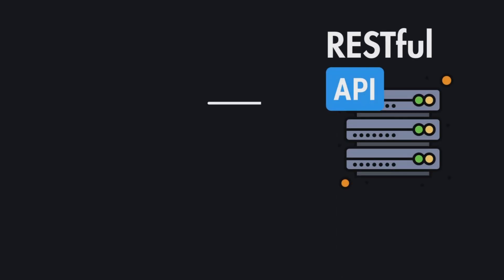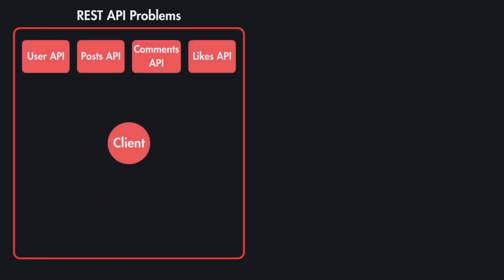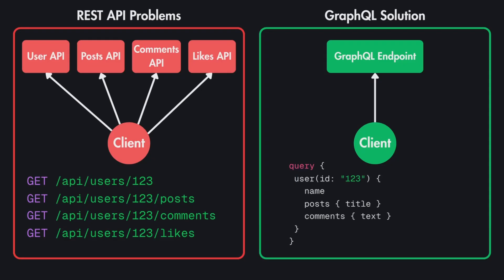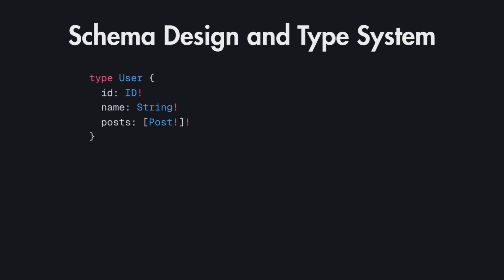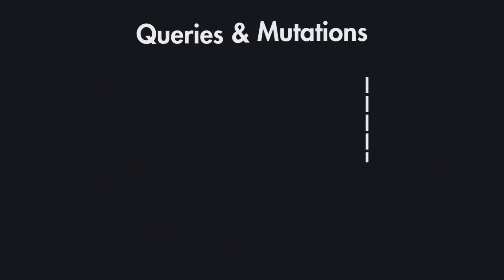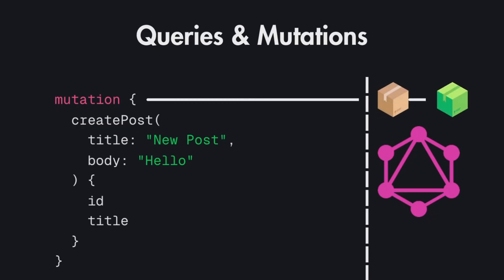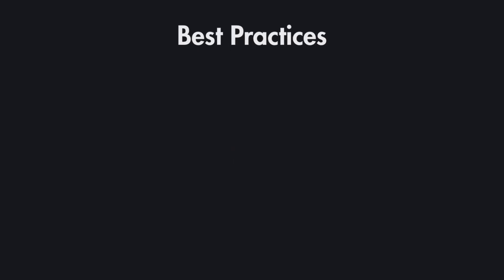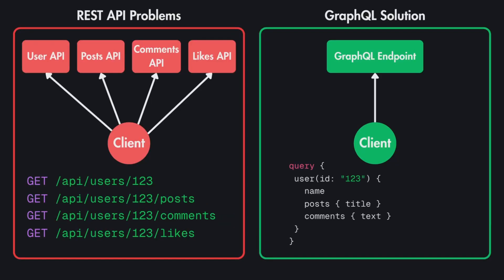GraphQL API Basics & Best Practices (Explained Simply)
Learn how to design clean, flexible, and powerful GraphQL APIs that solve over-fetching, under-fetching, and give clients full control over data.

🔖 Sections
0:00 Problems of REST APIs
0:34 Why GraphQL Exists (RESTful vs GraphQL APIs)
1:53 GraphQL Schema Design
3:22 Queries and Mutations
4:17 Error Handling
5:02 Best Practices